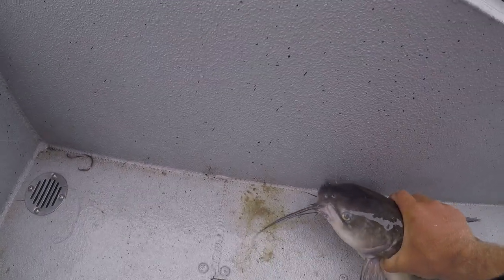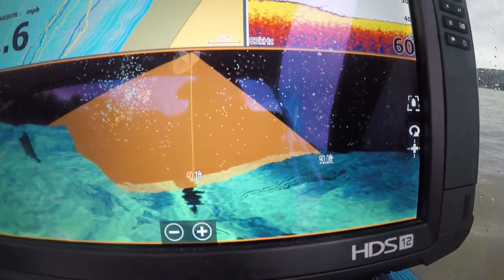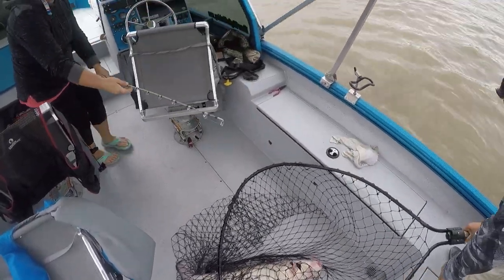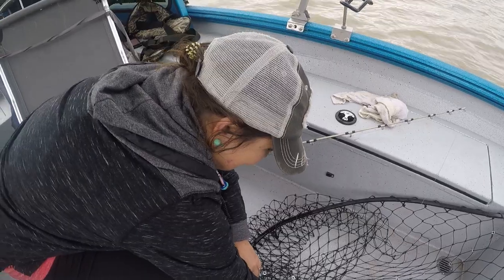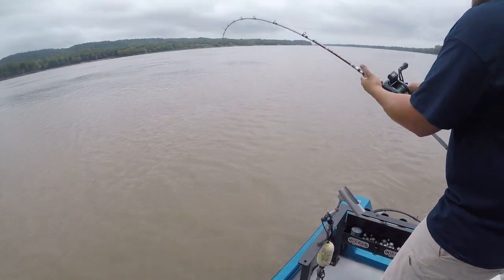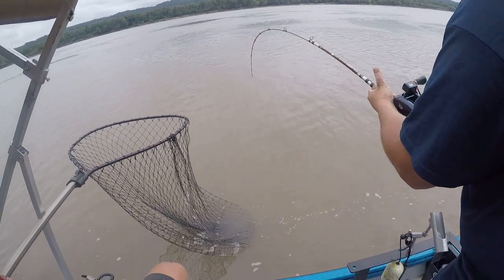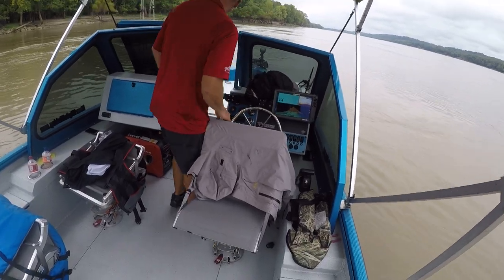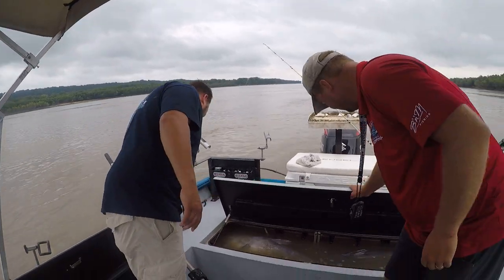Learn How to Catch Monster Catfish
Jason Breaks His Personal Best Twice In One Day with TWO Monster Bluecats on a guide trip with RiverCity Catfishing Guide Service. Visit rivercitycatfishing.com for more details on booking a fishing trip.